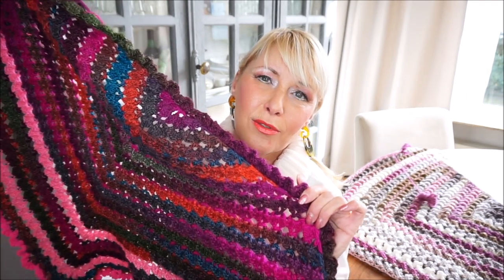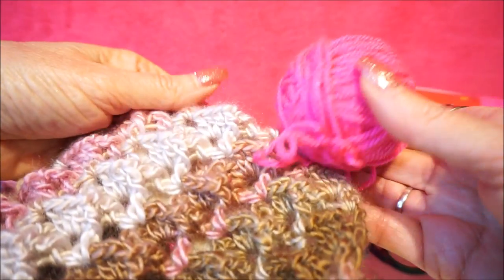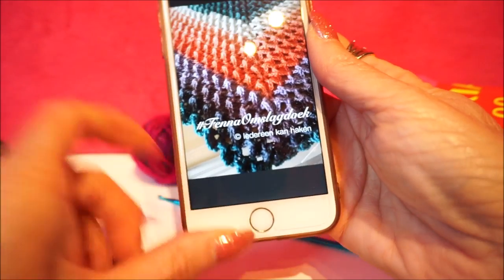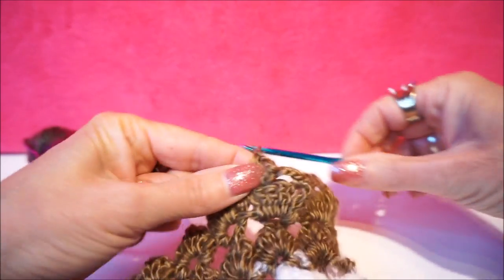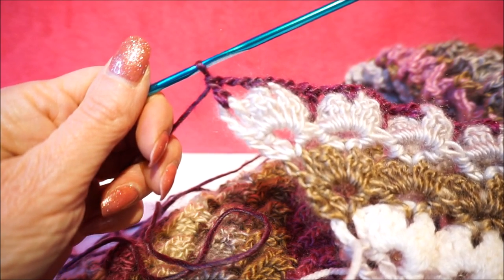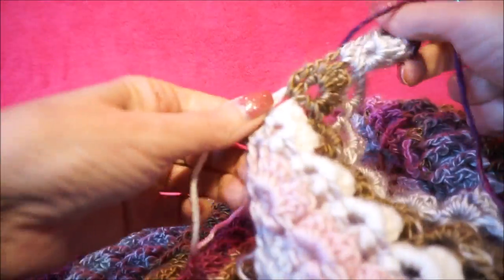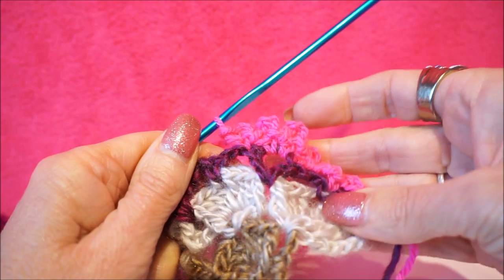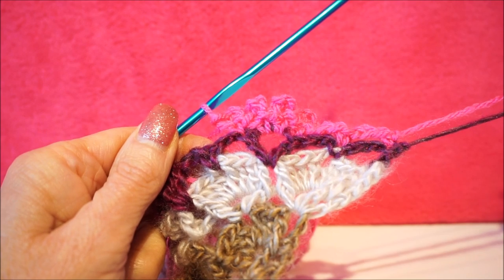♥️ iedereenkanhaken crochet rand fenna omslagdoek nederlands rand haken diy easy tutorial#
De labels zijn van je kunt hele leuke labels bestellen bij Joys van Mez11 !!

actionsweater deel 1 en 2